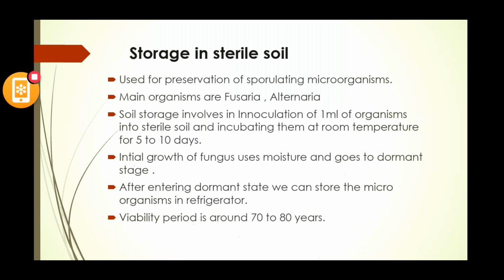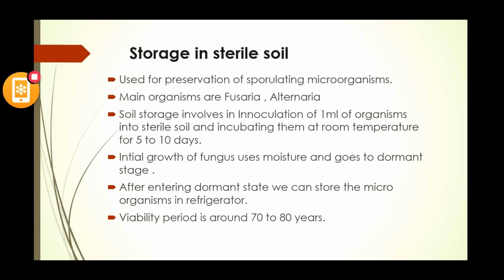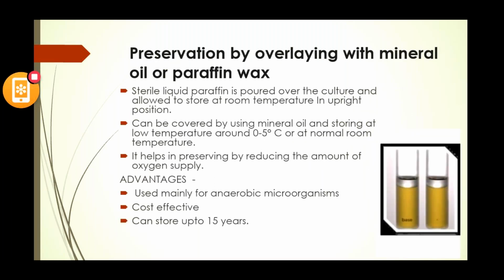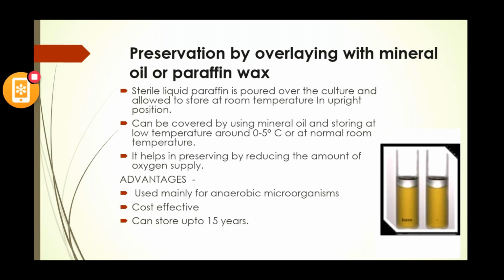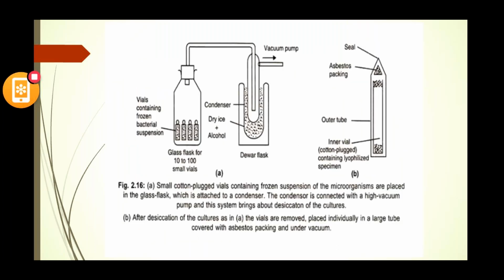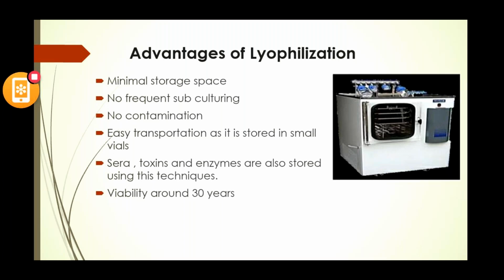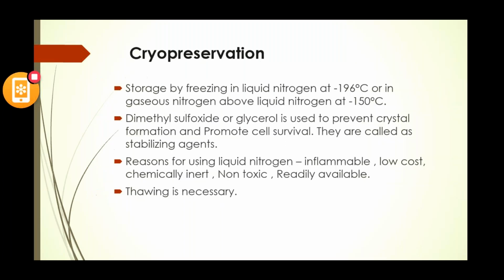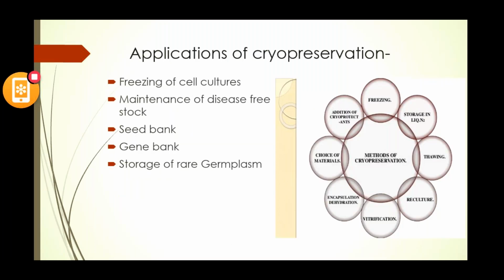INDUSTRIAL MICROBIOLOGY , LECTURE - 4 BY KOLLA SRIVALLI ORGANISED BY BIOSETUP LIFESCIENCE